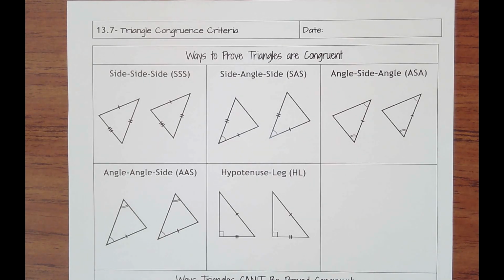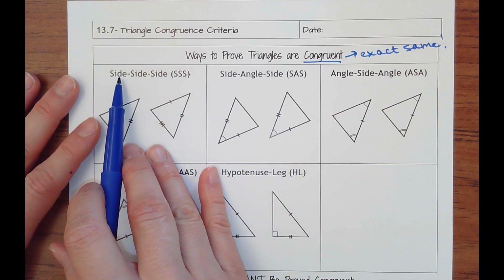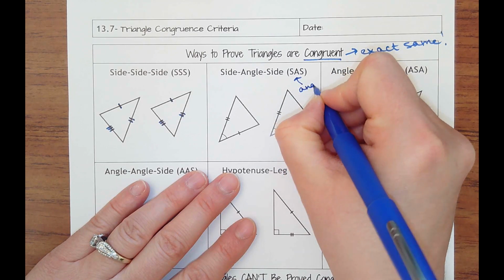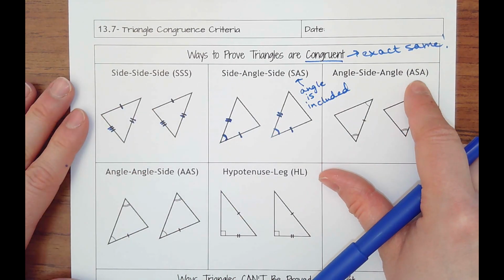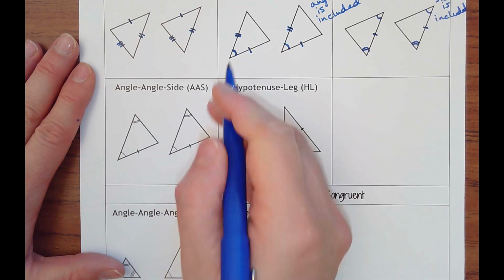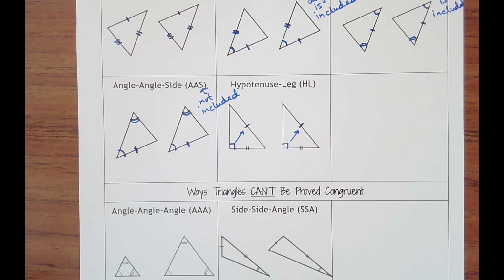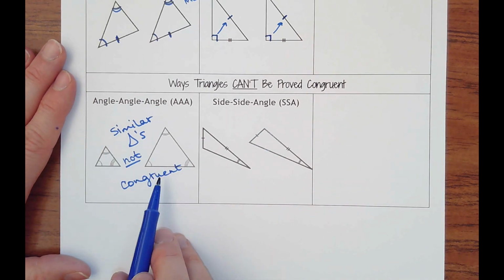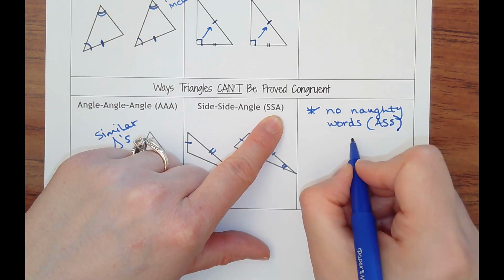13.7- Triangle Congruence Criteria